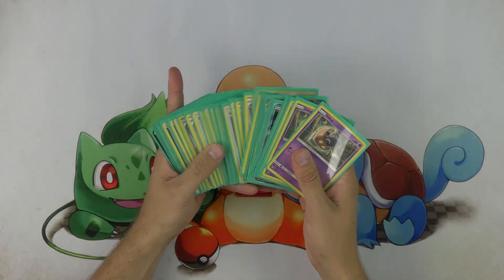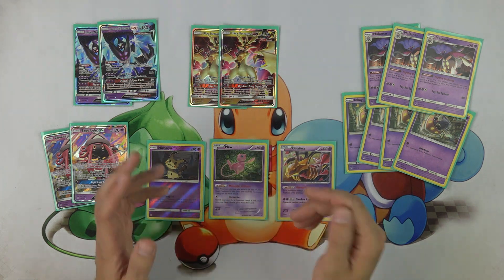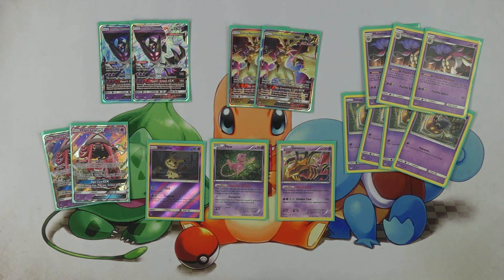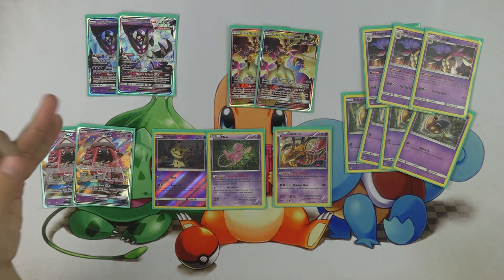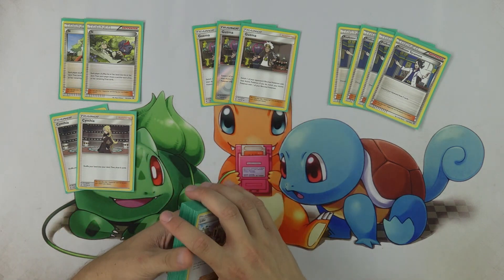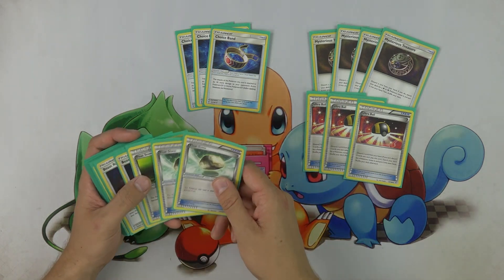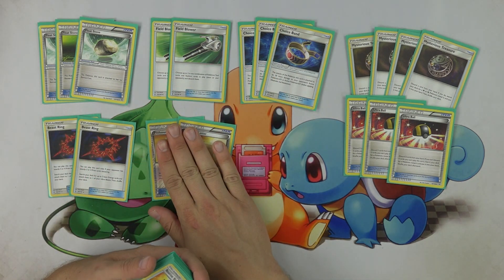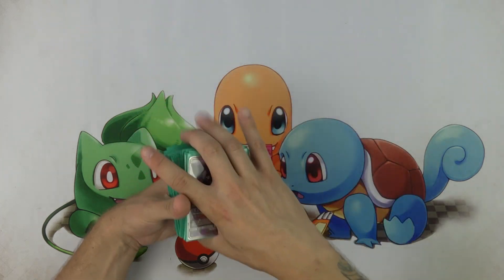Ultra Necrozma GX / Malamar - Top 8 Madison Pokemon TCG Deck Profile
Andrew Mahone reviews Zach Taylor's Top - 8 Ultra Necrozma GX / Malamar deck from the Madison Pokemon Trading Card Game Regional Championships.

Mahone's Etsy store